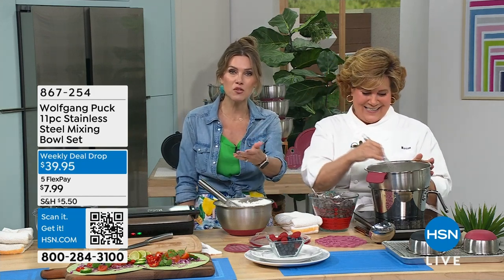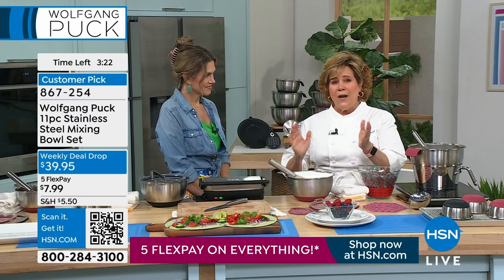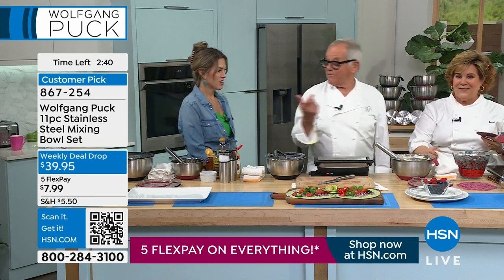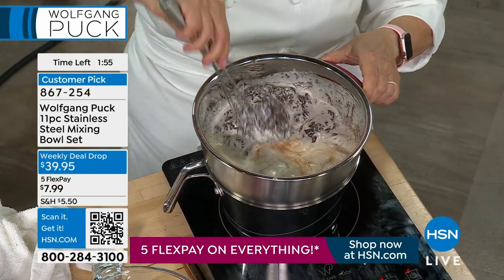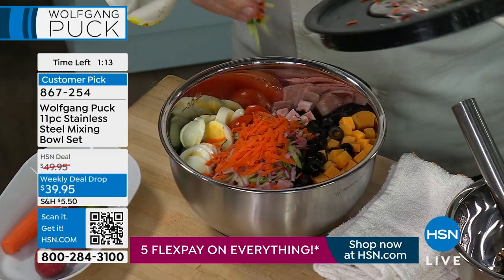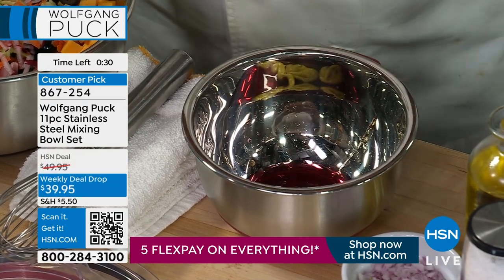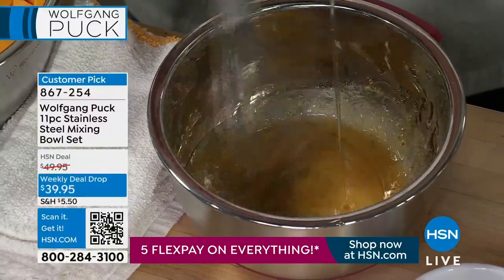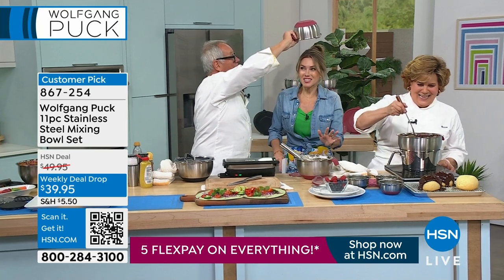Wolfgang Puck 11piece Stainless Steel Mixing Bowl Set wi...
Wolfgang Puck 11piece Stainless Steel Mixing Bowl Set with Lids
Just the set for any baker or chef, Wolfgang Puck's 11Piece Mixing Bowls are made of stainless steel, with lids included. The unique design allows you to mix, bake and store all in one bowl. Each bowl is oven safe up to 400 degrees F, so you can prep in the bowl then pop it in the oven. What's more, once you're done, place the lid on the bowl and store it in the fridge. The unique silicone bases of each bowl are designed to grip the counter or table to provide additional control while mixing or stirringespecially helpful when using the multipurpose lid for grating and slicing. The entire set is dishwasher safe for easy cleanup. And the bowls and lids nest inside one anothereasy to store.

    1.5qt. Mixing bowl with lid
    3qt. Mixing bowl with lid
    4qt. Mixing bowl with lid
    Accessory lid
    Slicing blade
    Coarse grating blade
    Fine grating blade
    Scraper